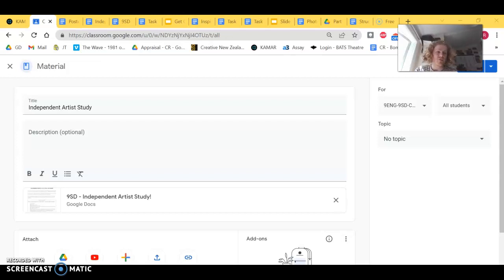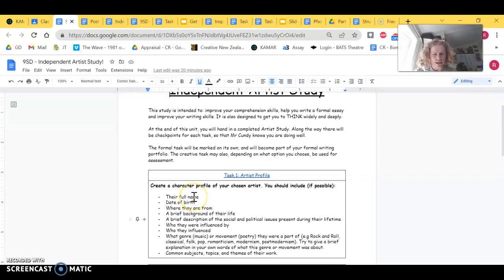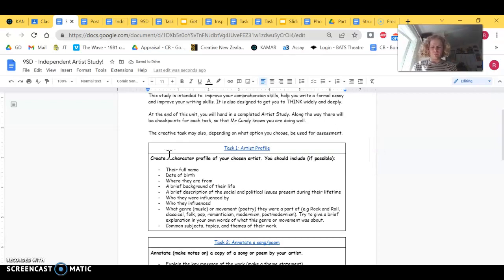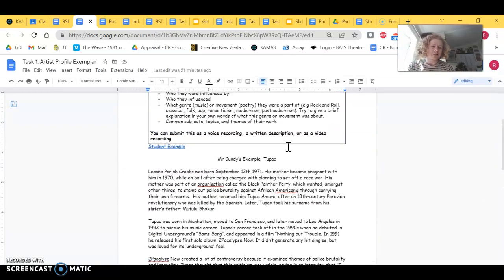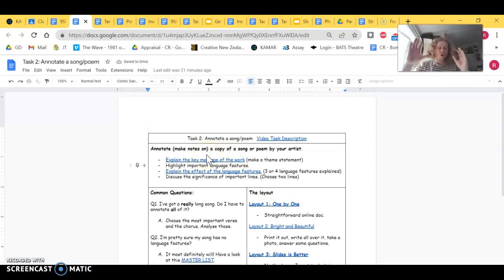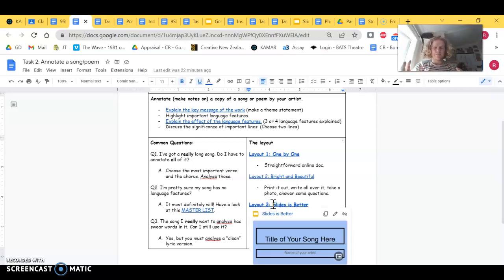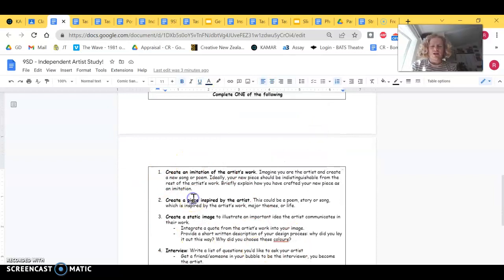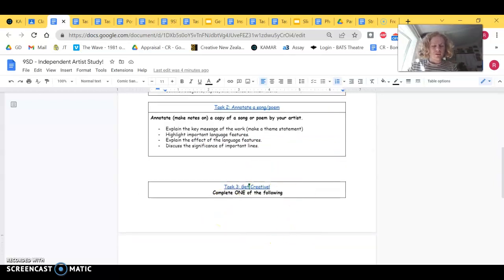9SD Artist Study